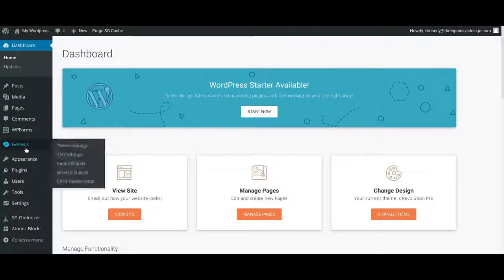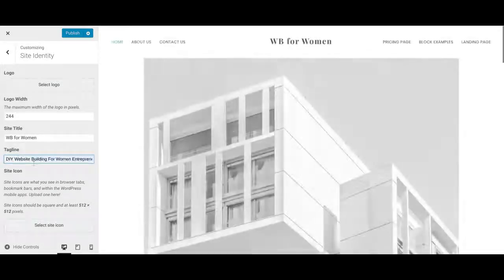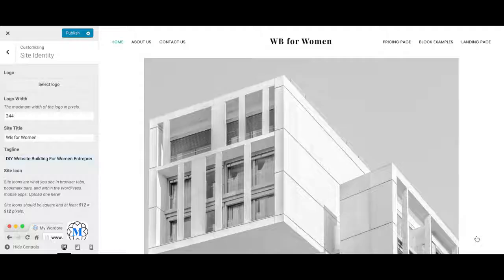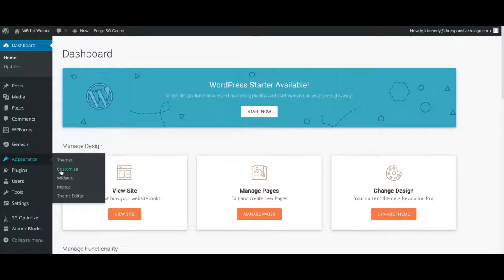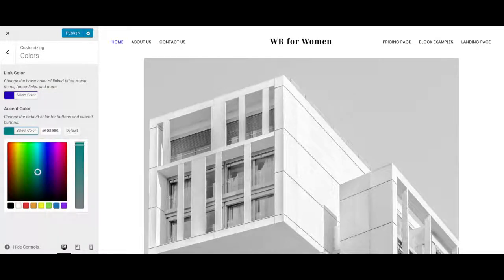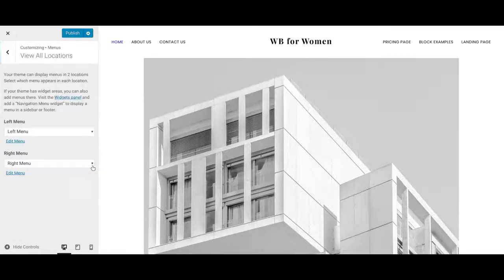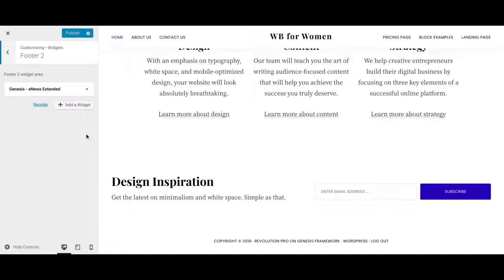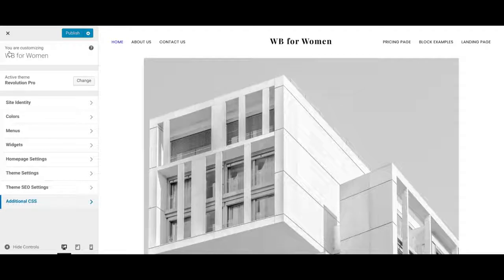Easy Theme Customizer WordPress Tutorial (Revolution Pro)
In this easy theme customizer WordPress tutorial video, I teach you how to make some simple, popular changes to customize the look and feel of your WordPress site using the Customizer. I show how to update things like taglines, colors, logos and site identity on the Revolution Pro theme.  From the post, How to Customize Your WordPress Theme in 2020

Logo and site image tools:
(DIY)